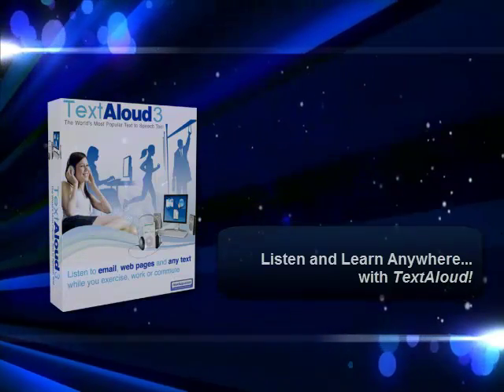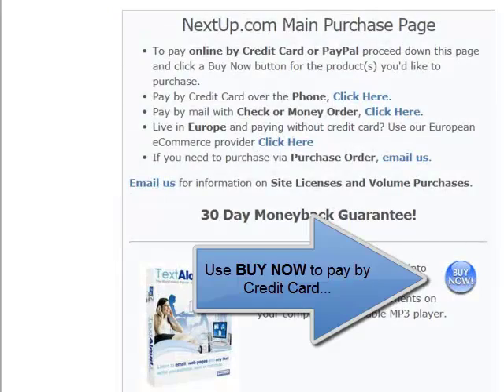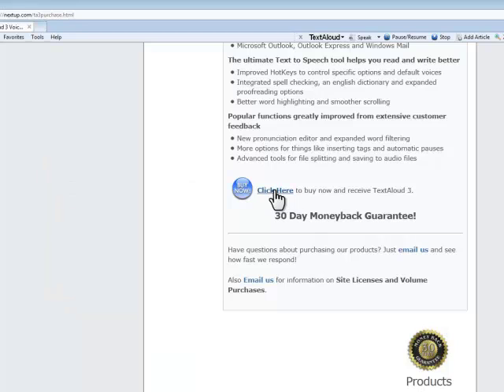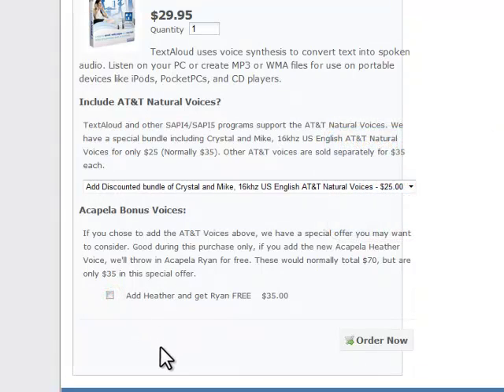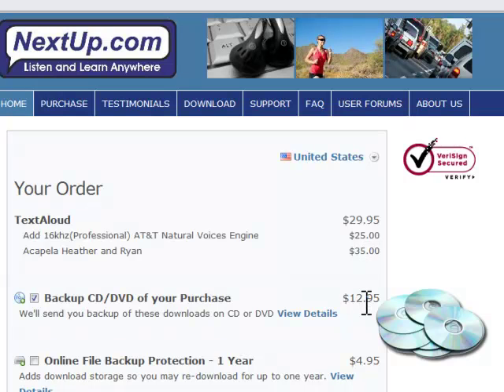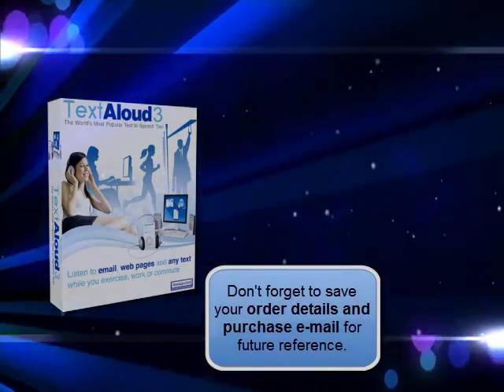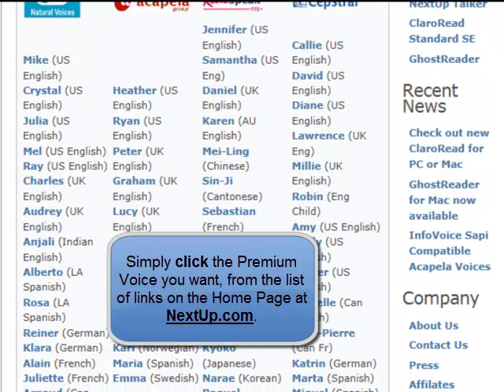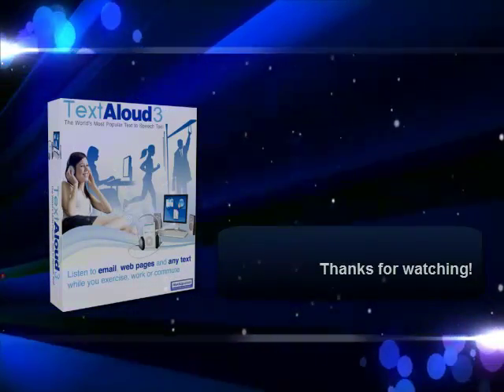Purchasing TextAloud 3 Software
Here's an easy step-by-step guide to purchasing TextAloud software from NextUp.com, which demonstrates each step of the purchase process for its most popular software, as well as helpful options, additions, and optional premium voices and packages available during the purchase process. TextAloud is the easy and seamless PC software that makes it easy for users everywhere to listen to their reading on the PC, or to export it to sound files for taking on the go!